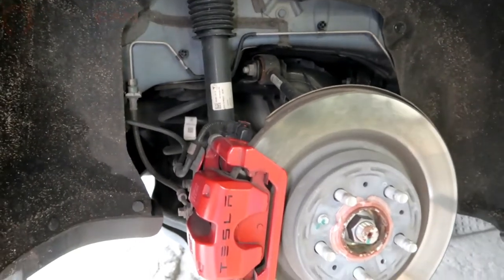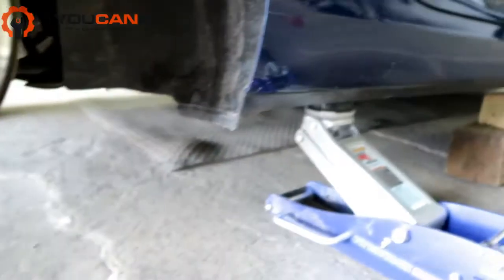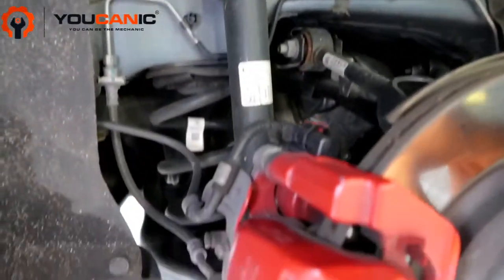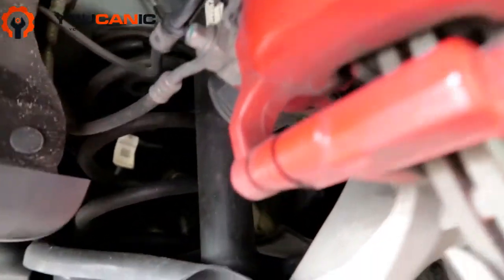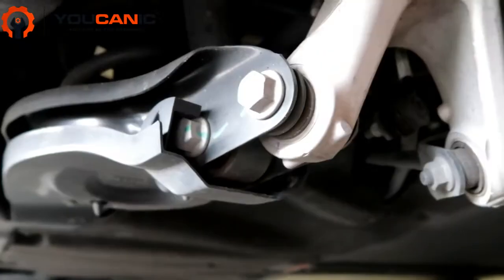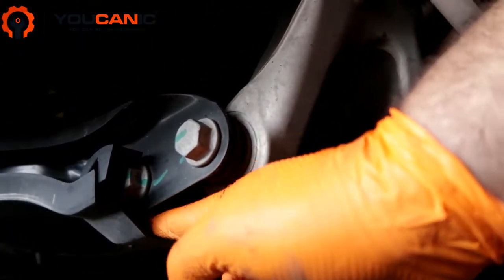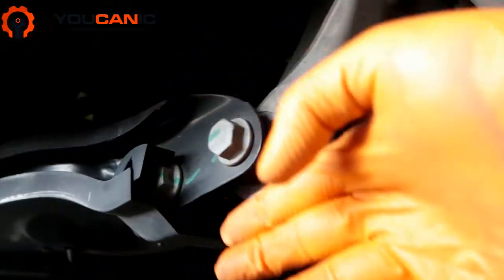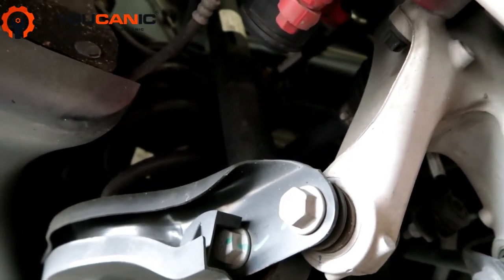How to Replace/Upgrade the Rear Spring on a Tesla Model 3 2017+: Easy Step-by-Step Guide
In this video, we will show you how to replace/upgrade the rear spring on your Tesla Model 3 2017+, an essential step for improving your vehicle's suspension and handling. Replacing/upgrading the rear spring can be challenging for beginners, but with our easy step-by-step guide, you'll learn how to do it quickly and easily. We'll show you how to safely jack up the vehicle, remove the old spring, and install the new/upgraded spring. Our video will guide you through the process of replacing/upgrading the rear spring on a Tesla Model 3 2017+, which requires specific tools and techniques. We'll also provide you with tips and tricks to troubleshoot any issues you may encounter while replacing/upgrading the rear spring. By the end of this video, you'll have a better understanding of how to replace/upgrade the rear spring on your Tesla Model 3 2017+ and improve your vehicle's suspension and handling. So, if you want to learn how to replace/upgrade the rear spring on your Tesla Model 3 2017+ with ease, watch our video and follow our step-by-step guide.